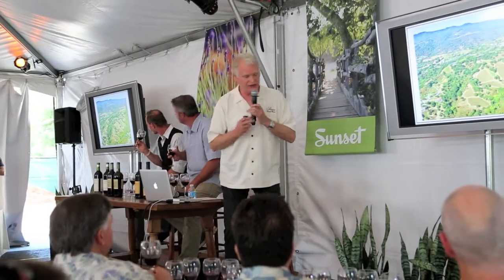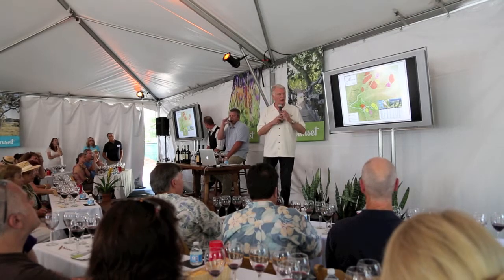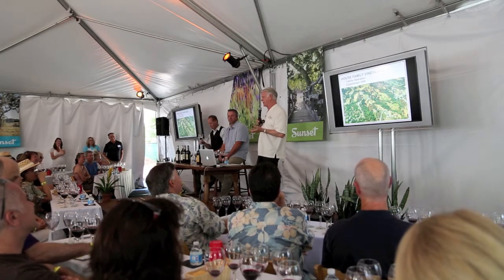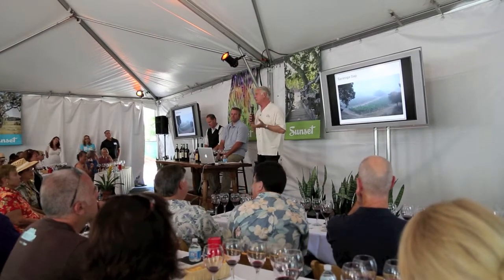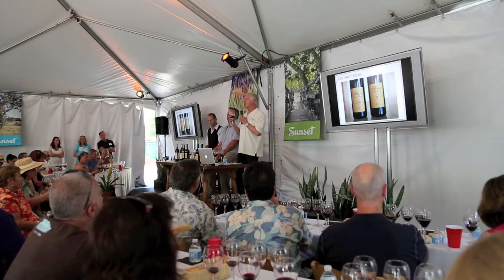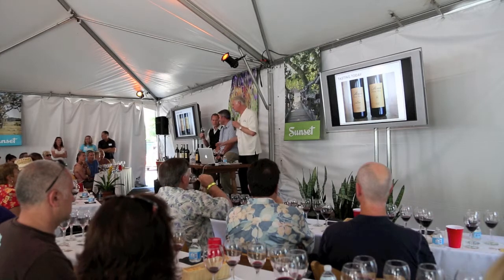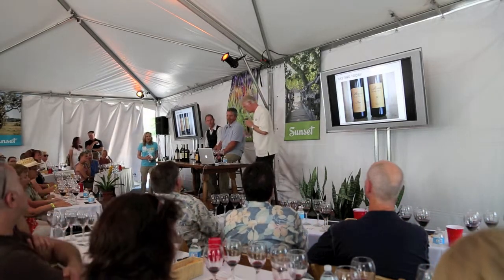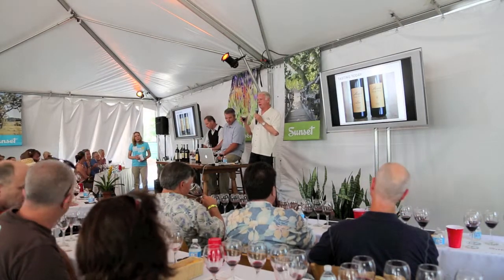Sunset Wine Seminar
On June 1, 2013 Dave House, proprietor, House Family Vineyards spoke at a wine seminar and tasting at the Sunset Celebration Weekend along with winemakers from Ridge Vineyards and Fernwood Cellars. Participants were treated to six wines including House Family's critically acclaimed 2007 Cabernet and a Ridge Monte Bello Cabernet.